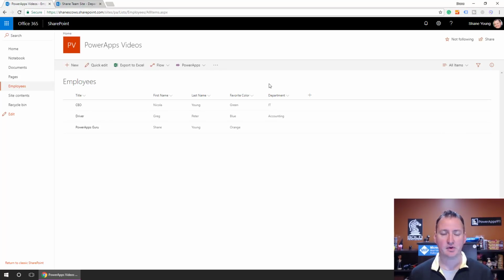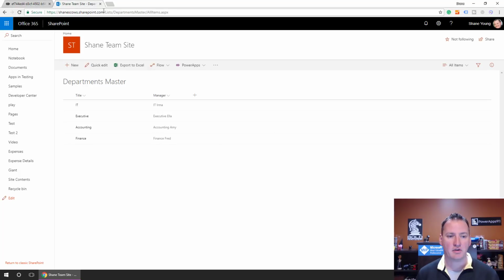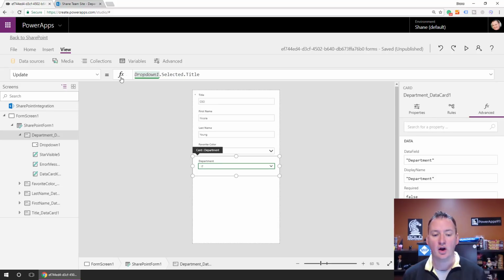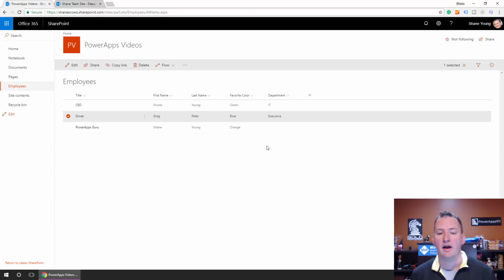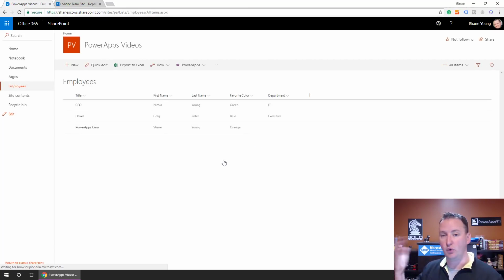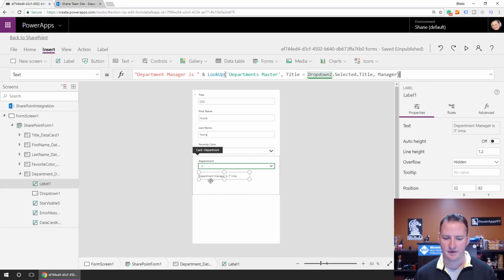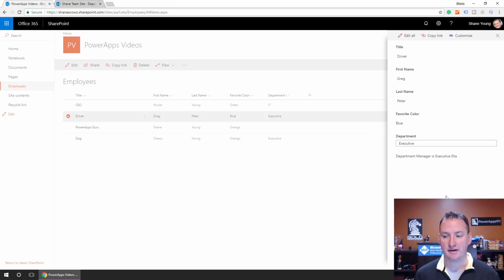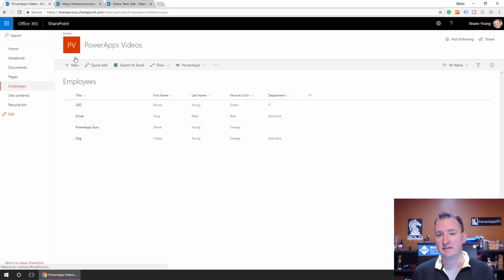PowerApps SharePoint LookUp Column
In this video, you will learn how to recreate the SharePoint LookUp column functionality that you want instead of using the mean SharePoint look up column that is built in. Lots of fun in this video.